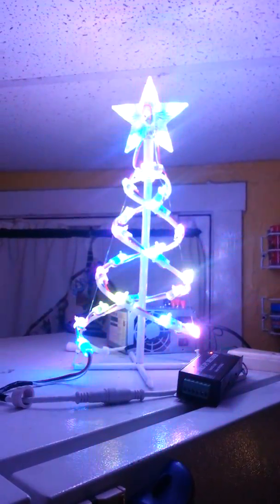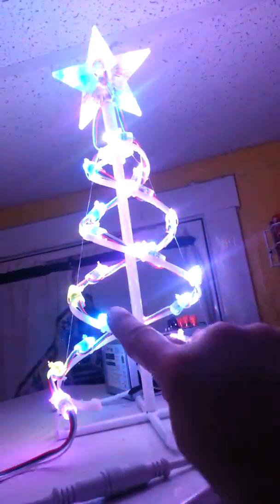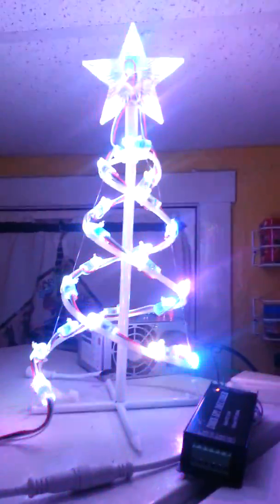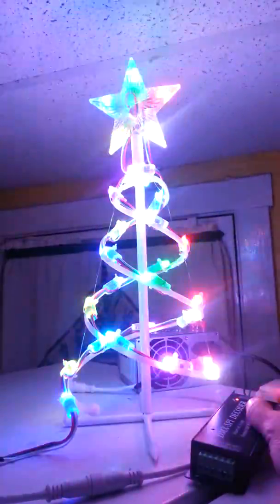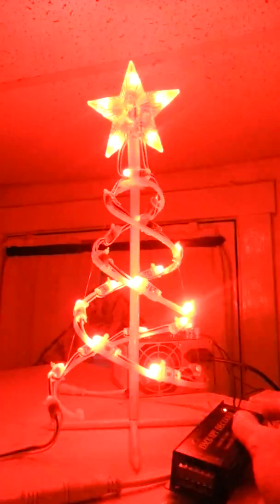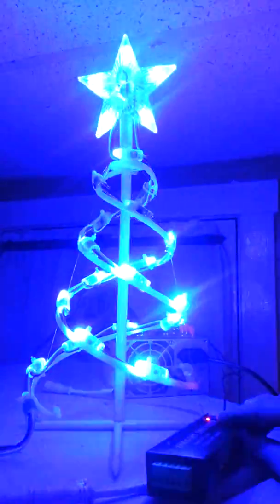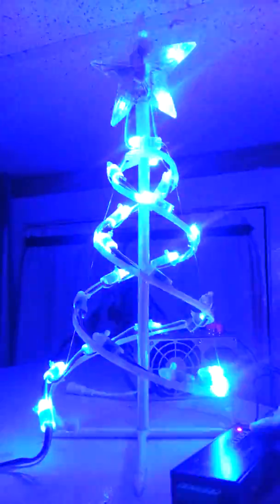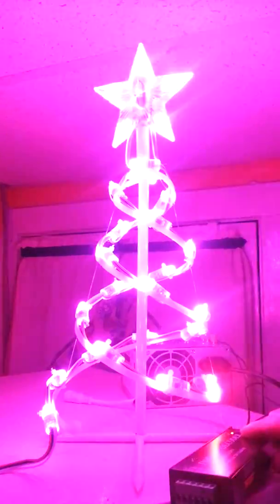Pathway spiral pixel tree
Found these spiral pathway trees at Home Depot after Christmas for $5 per box. I picked up 4 boxes, and wanted to convert them over to RGB pixels. Used a total of 27 ws2811 5v pixels for this test. Soldered a 3-core male and female pigtail connection on the string.  I plan on injecting 5v power every 3 trees using a T-connector .  Expect to use a total of 20 of these on the lower roof for next year :)